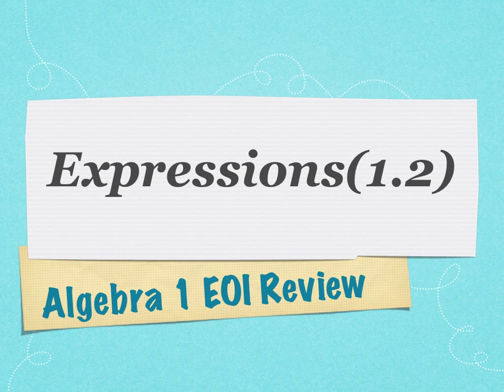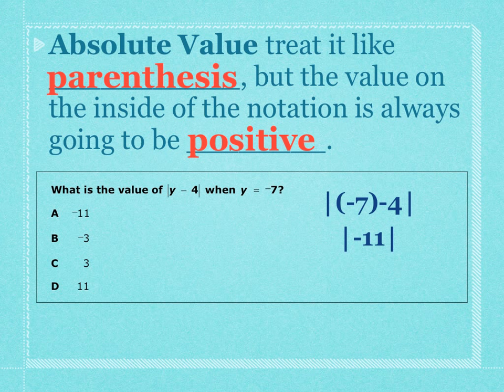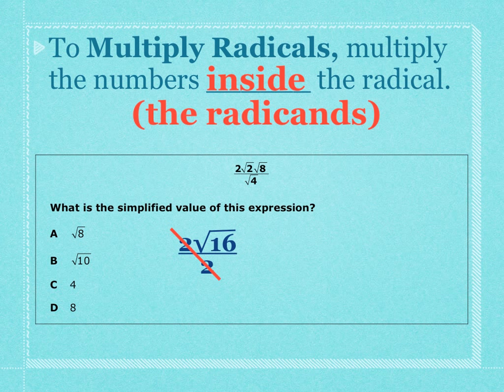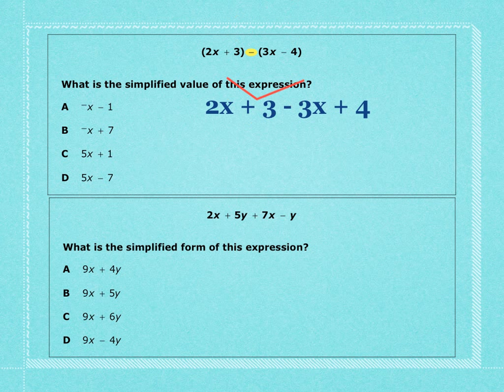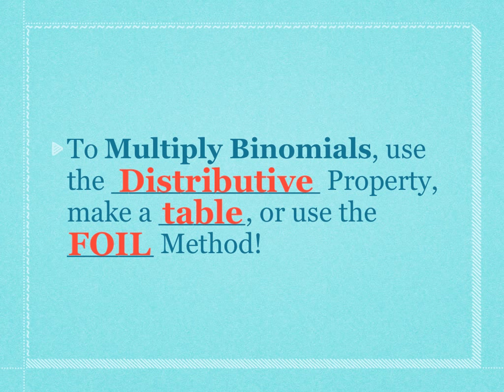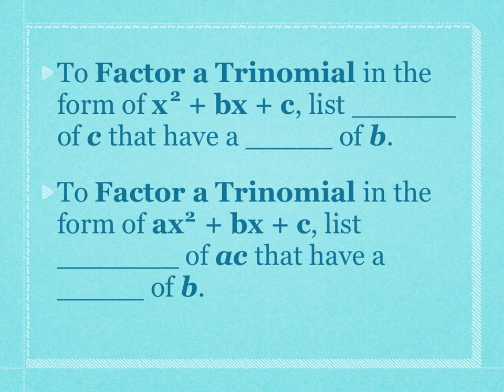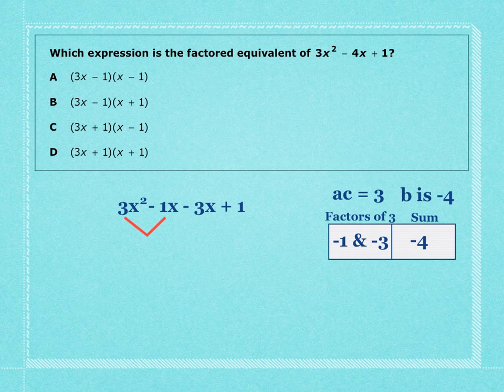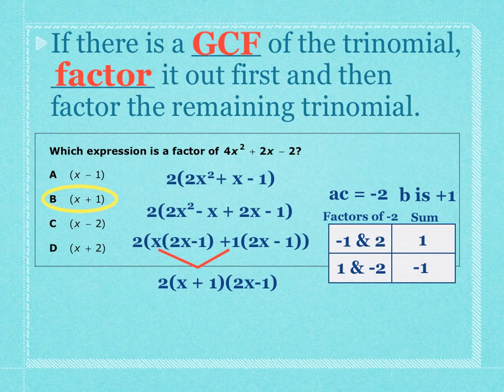Expressions(1.2) Algebra 1 EOI Review